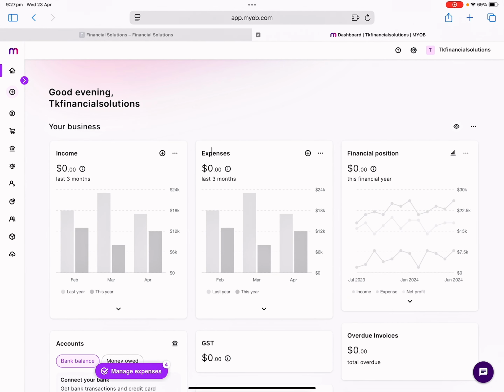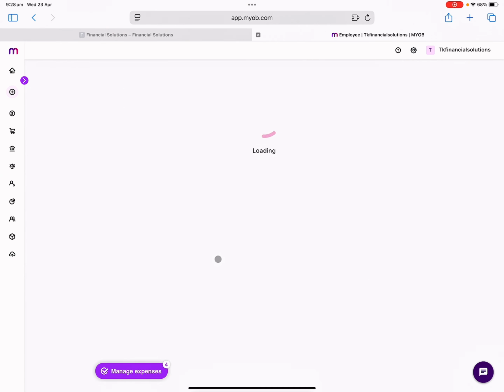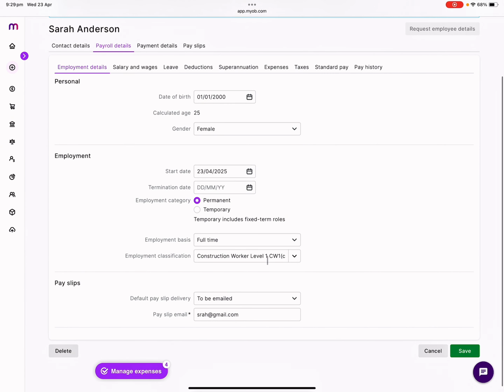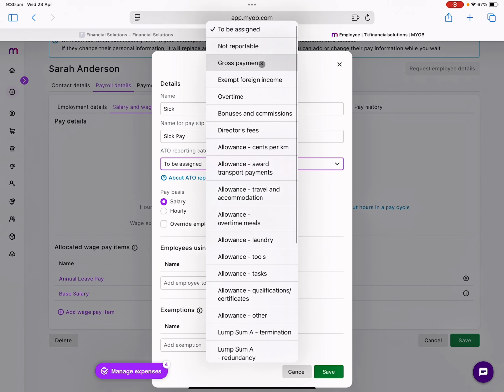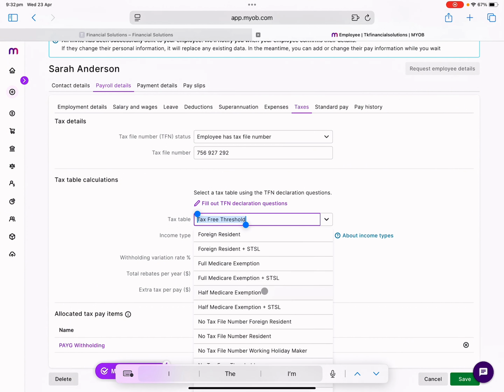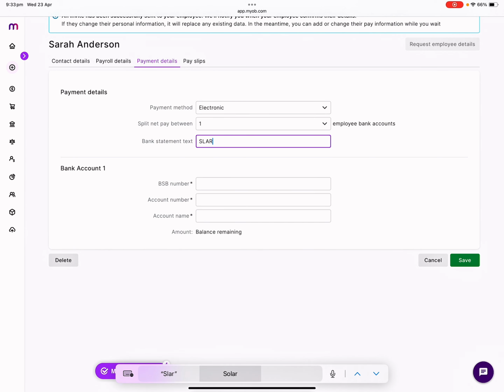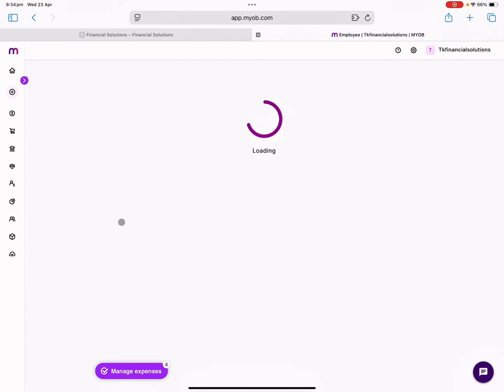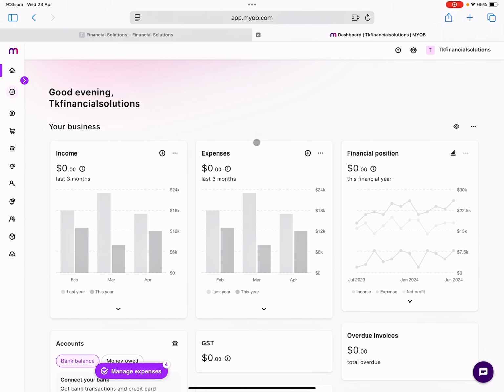How to Add Employees in MYOB | Step-by-Step Payroll Setup Tutorial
Are you new to MYOB or looking to streamline your payroll process? In this quick and easy tutorial, I’ll show you exactly how to add employees in MYOB, step-by-step, using the latest version of MYOB in 2025.

Whether you’re a small business owner, bookkeeper, or just getting started with MYOB, this guide will help you:
 • Set up employee profiles correctly
 • Enter tax and super details
 • Assign pay rates and categories
 • Avoid common MYOB payroll mistakes

As a Chartered Accountant with over 5 years’ experience and 1,000+ clients served, I break down MYOB in a way that’s simple, practical, and perfect for Aussie businesses.

Timestamps:
00:00 Intro
00:45 Navigating to Payroll
01:20 Adding a new employee
03:50 Tax & super setup
06:00 Pay categories & final tips